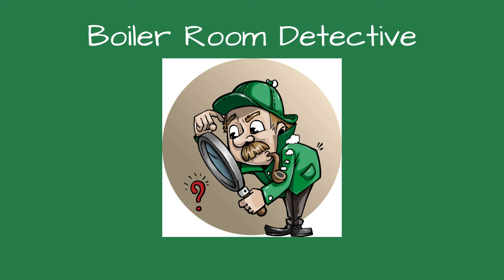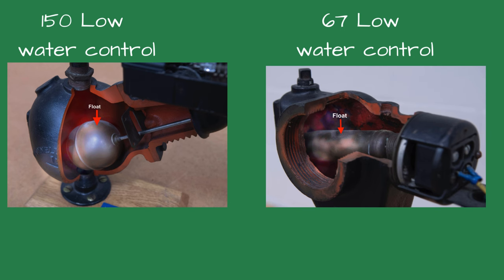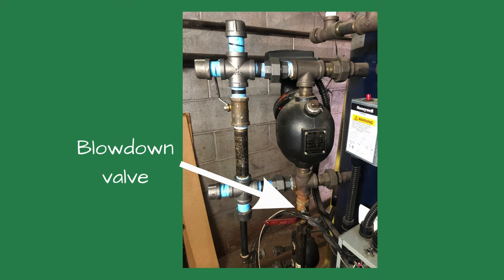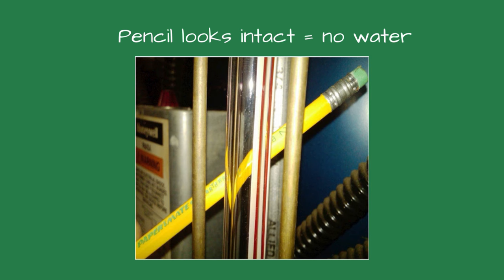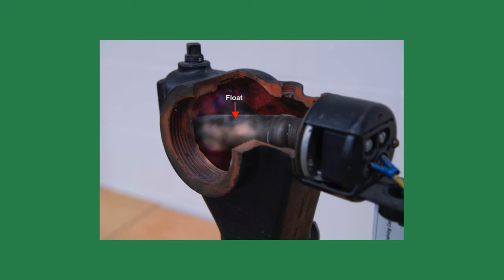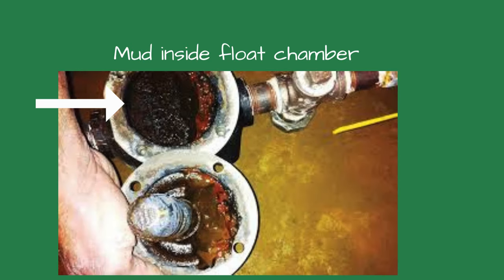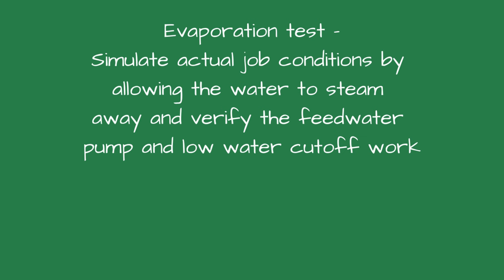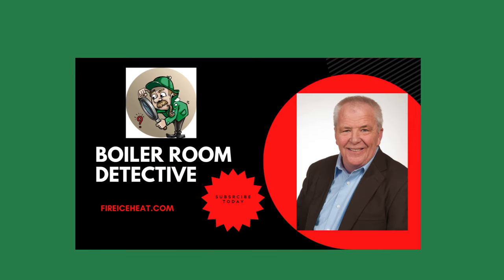Case of the tripped auxiliary low water cutoff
In this case, the manual reset low water cutoff kept tripping. The owner would have to push the reset button to get the boiler running. When the blowdown valve was opened for the primary low water cutoff, the feed water pump and low water cutoff worked. Under normal circumstances, the boiler water level dropped enough to trip the auxiliary low water cutoff.